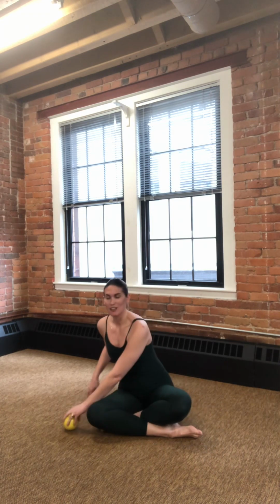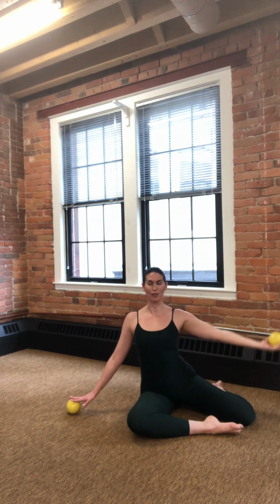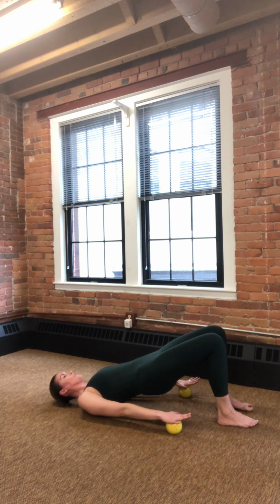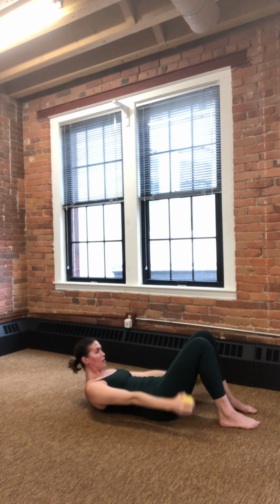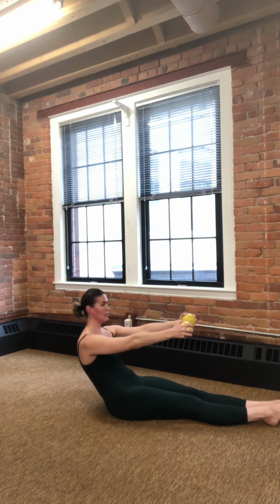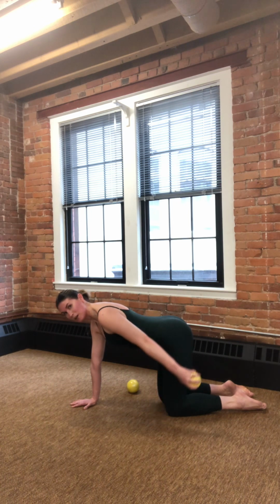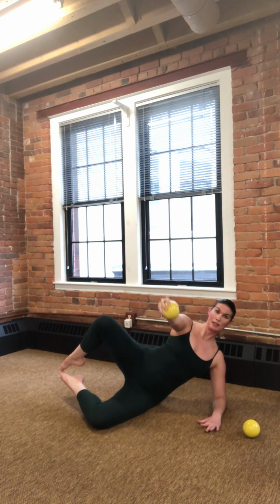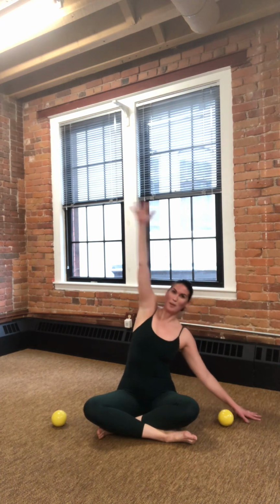Signature Mat Pilates with Toning Balls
Full body mat class using toning balls (light weights) for added endurance, and strength.